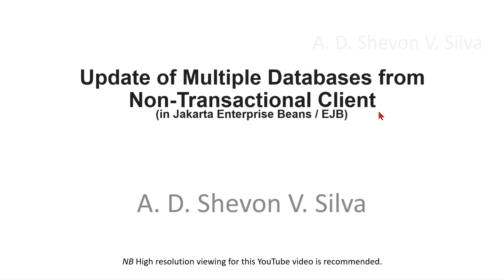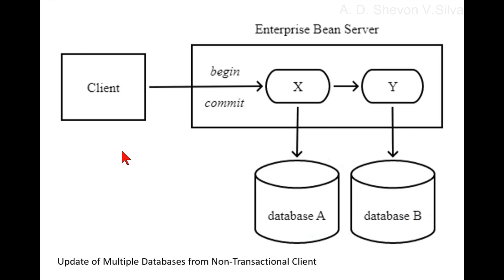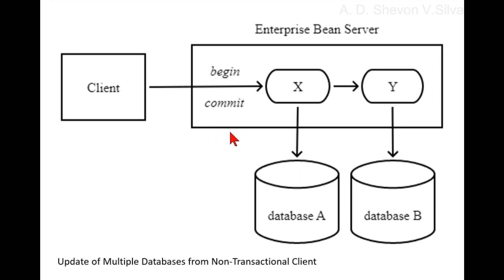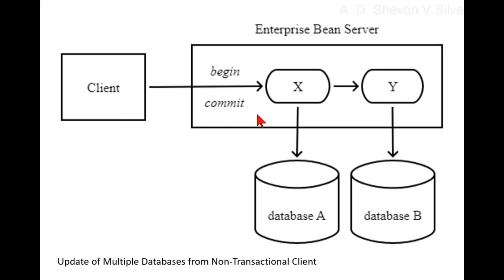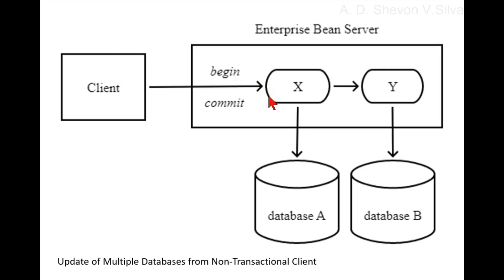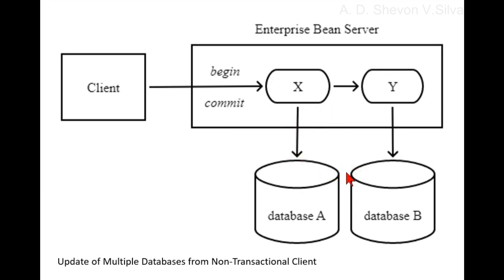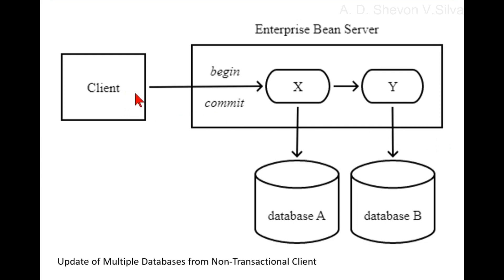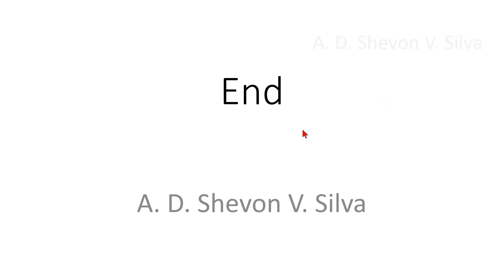Update of Multiple Databases from Non-Transactional Client (in Jakarta Enterprise Beans / EJB)